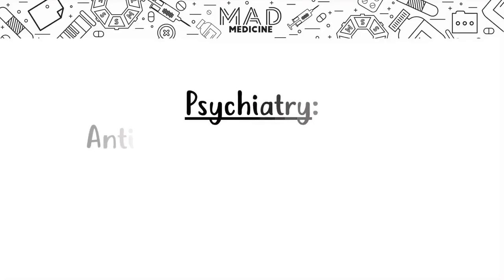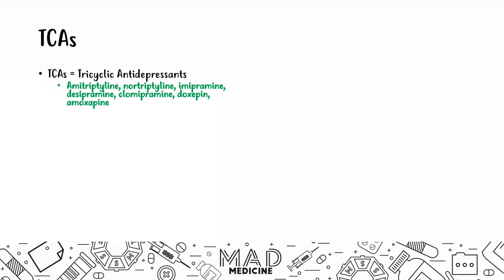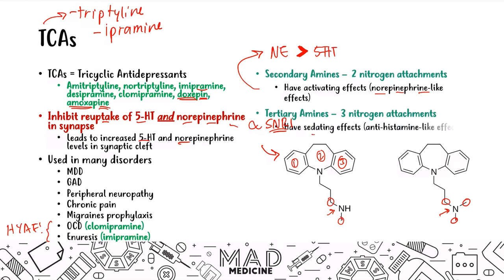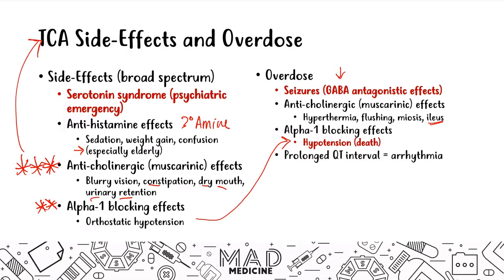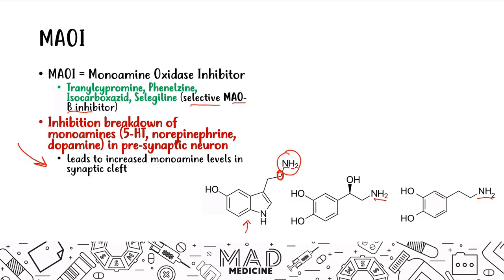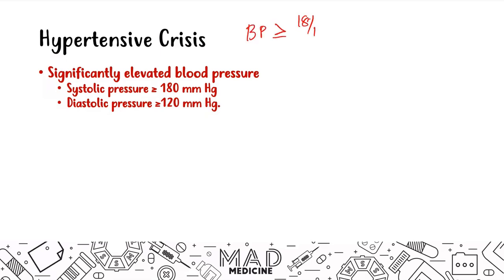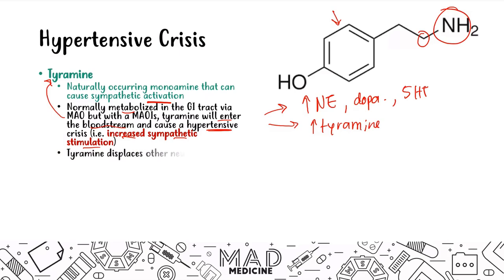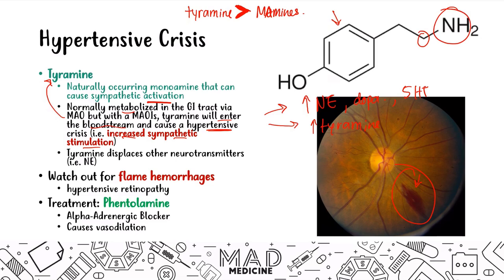TCAs and MAOIs (Psychiatry) (Pharmacology) - USMLE Step 1